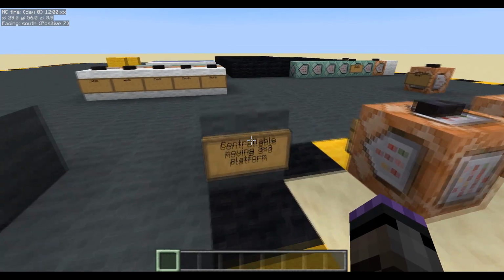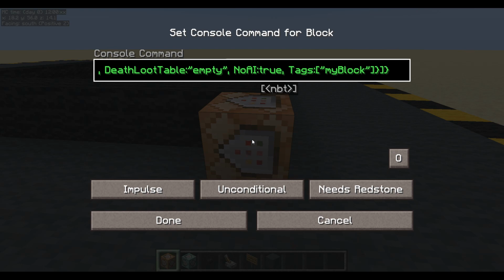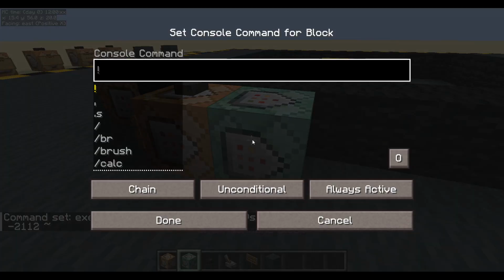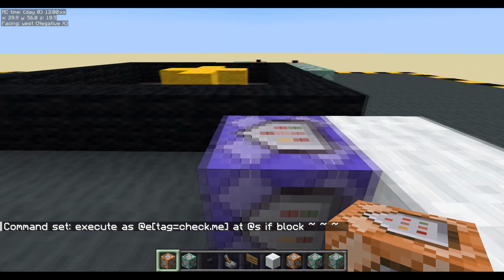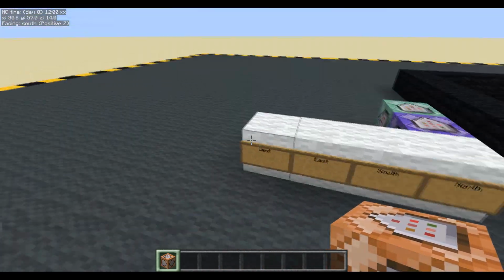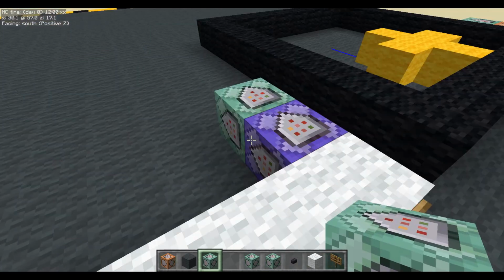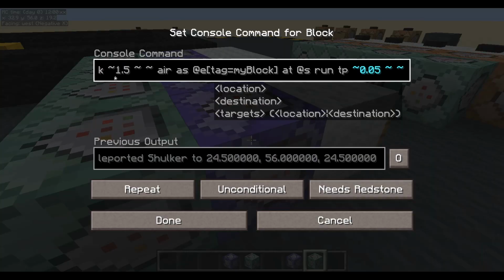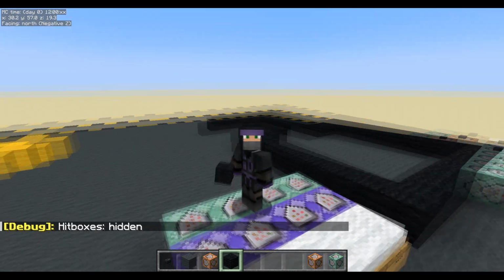292: Controllable 3 * 3 moving platform. [Minecraft Map Making]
Ep292: A moving platform for a two player game. One person stands on the platform and shouts directions while trying to stay on, while the other player presses buttons to control the platform movement.

Version: 1.19.4

Requested by: JustFischKopf

Commands used:

Create platform:
IUN: summon block_display 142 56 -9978 {Tags:["myBlock", "check.me"],Passengers:[{id:"minecraft:shulker",DeathLootTable:"empty",NoAI:1b,Tags:["myBlock"],ActiveEffects:[{Id:14,amplifier:0b,Duration:-1,ShowParticles:0b}],Invunerable:1b}],block_state:{Name:"minecraft:yellow_wool"},transformation:{left_rotation:[0f,0f,0f,1f],right_rotation:[0f,0f,0f,1f],translation:[-0.5f,0f,-0.5f],scale:[1f,1f,1f]}}
CUA: summon block_display 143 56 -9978 {Tags:["myBlock"],Passengers:[{id:"minecraft:shulker",DeathLootTable:"empty",NoAI:1b,Tags:["myBlock"],ActiveEffects:[{Id:14,amplifier:0b,Duration:-1,ShowParticles:0b}],Invunerable:1b}],block_state:{Name:"minecraft:yellow_wool"},transformation:{left_rotation:[0f,0f,0f,1f],right_rotation:[0f,0f,0f,1f],translation:[-0.5f,0f,-0.5f],scale:[1f,1f,1f]}}
CUA: ...

Remove platform:
IUN: execute as @e[tag=myBlock] at @s run tp @s ~ -2112 ~
CUA: kill @e[tag=myBlock]

Controllers:
North:
RUN: execute as @e[tag=check.me] at @s if block ~ ~ ~-1.55 air as @e[tag=myBlock] at @s run tp ~ ~ ~-0.05
CUA: execute as @e[tag=myBlock] at @s unless block ~ ~ ~-0.55 air run setblock 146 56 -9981 white_wool
East:
RUN: execute as @e[tag=check.me] at @s if block ~1.5 ~ ~ air as @e[tag=myBlock] at @s run tp ~0.05 ~ ~
CUA: execute as @e[tag=myBlock] at @s unless block ~0.5 ~ ~ air run setblock 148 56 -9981 white_wool

User Controls:
IUN: fill 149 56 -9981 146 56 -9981 white_wool
CUA: setblock ~ ~ ~-6 redstone_block